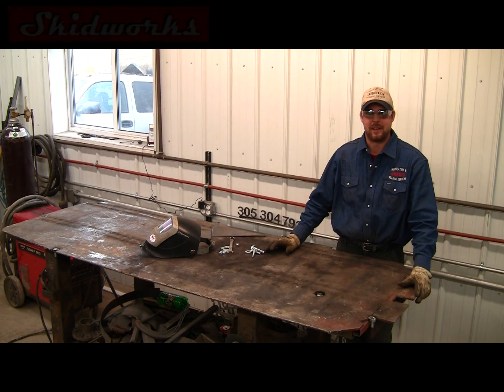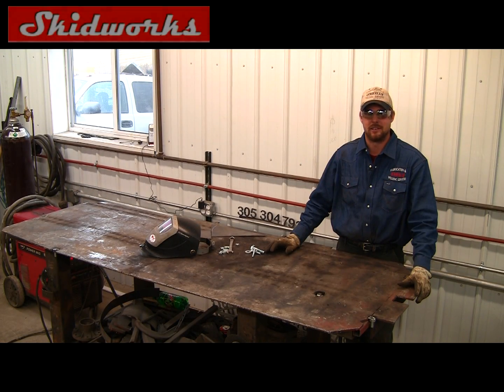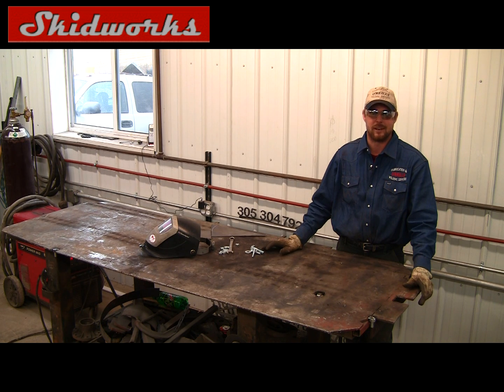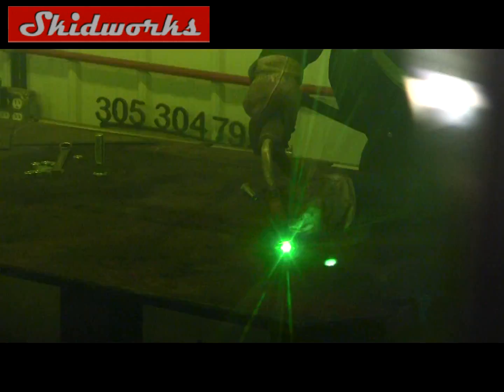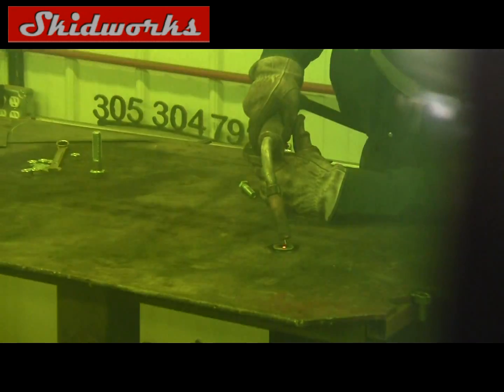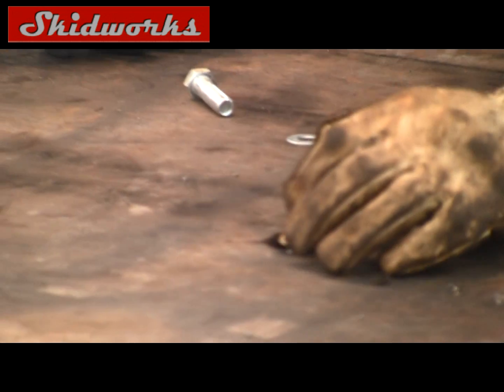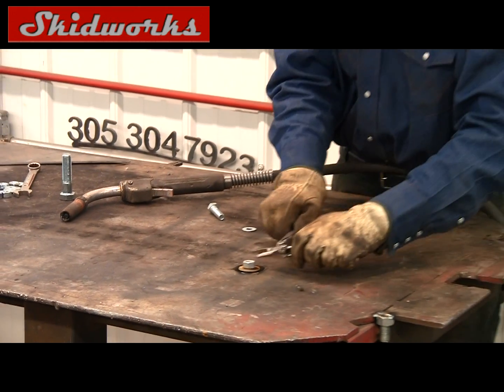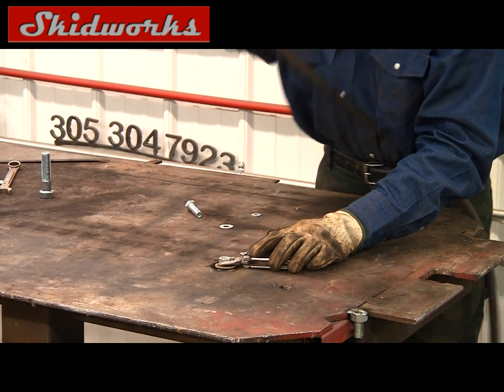Broken Bolt Removal - The best way!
Construction Gear & Equipment brings in Adam O'Reilly to explain the quick way to remove a broken bolt from an engine block, hub, auto refurbishing and other situations!

Weldpro digital tig welder ON SALE!

PRIMEWELD TIG225X 225 Amp Tig/Stick!

Weldpro Multi Function 3 Tier Welding Cart